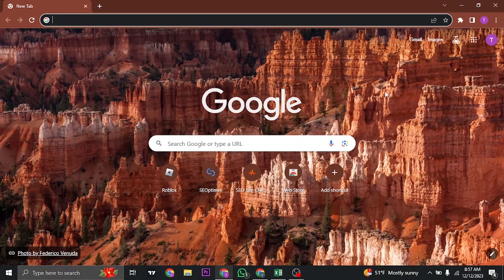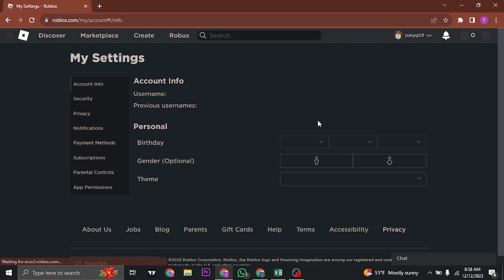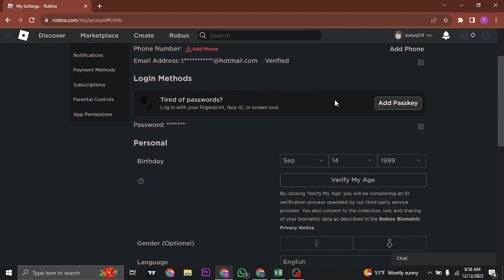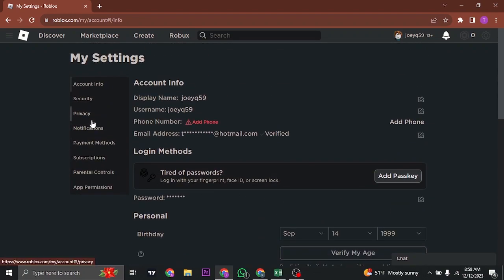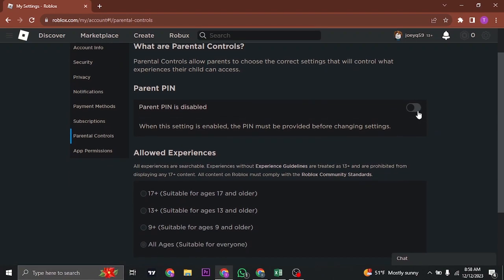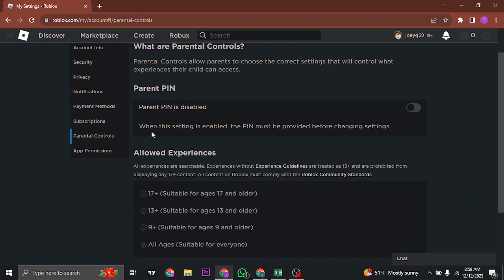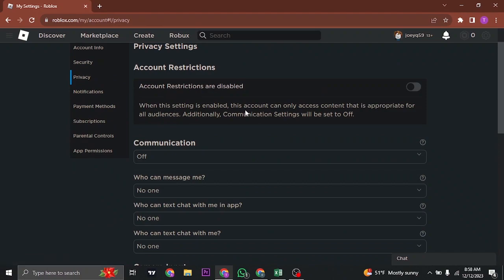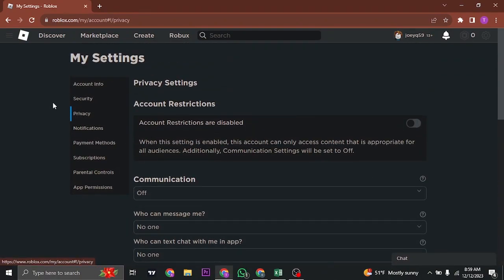How To Turn Off Safe Chat On Roblox (2023)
Learn How To Turn Off Safe Chat On Roblox.
Tired of Roblox's limited chat, filled with asterisks and cryptic phrases? Break free from Safe Chat and experience unfiltered communication with this simple guide!